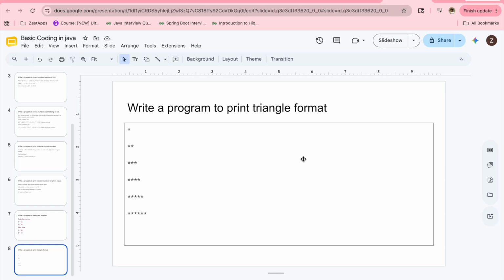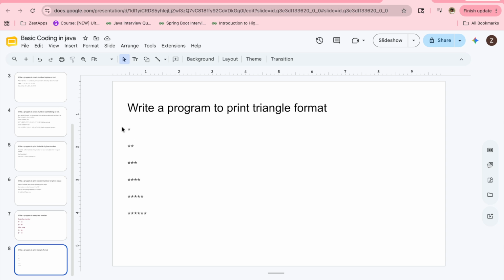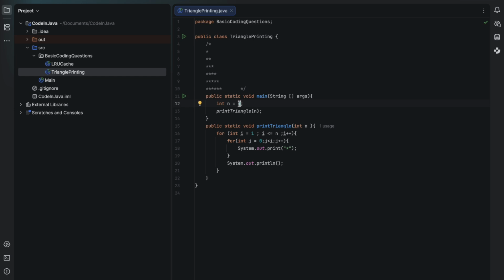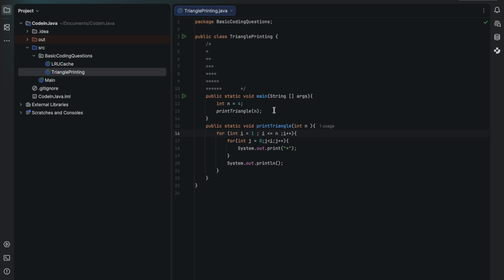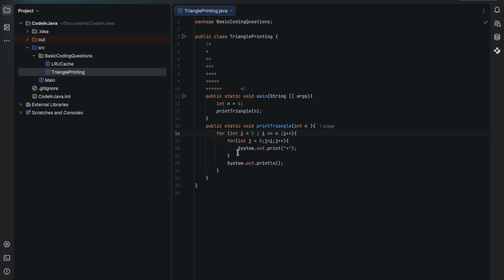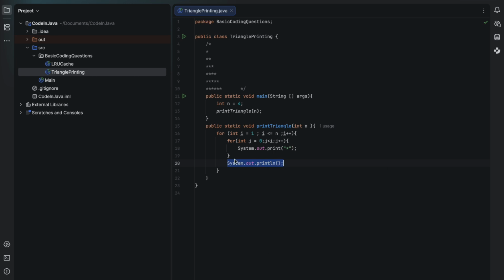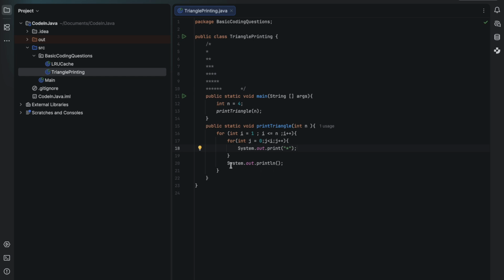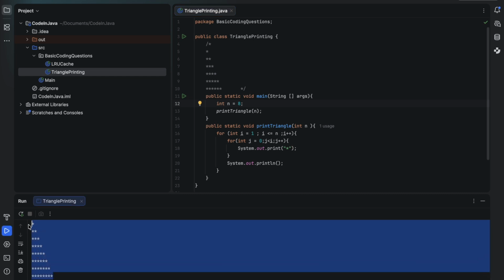Java Program to Print Right Angle Triangle Pattern | Pattern Programs for Beginners | Code in Java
In this video, we will learn how to print a Right Angle Triangle Star Pattern using Java. This is one of the most frequently asked pattern programs for beginners and coding interviews.

Topics Covered:
✔ Nested Loops in Java
✔ Pattern Printing Programs
✔ Right Angle Triangle Pattern
✔ Star Pattern Logic

If you are preparing for Java Interviews, Coding Tests, or improving your programming skills, pattern programs are a must-practice topic.

java star pattern
java pattern programs
right angle triangle pattern in java
print triangle using star in java
java triangle pattern program
star pattern programs for beginners
java coding interview questions
pattern programs in java with examples
java programs for beginners
nested loop pattern programs java
java star pattern examples
right triangle pattern java
print star pattern using loops in java
java practice programs
coding patterns in java
java interview pattern questions
java pattern printing programs